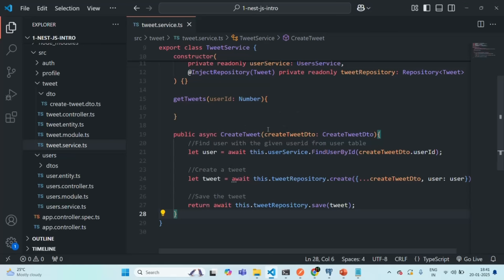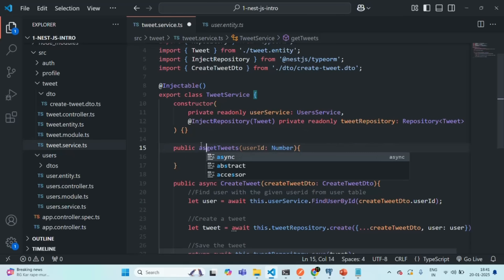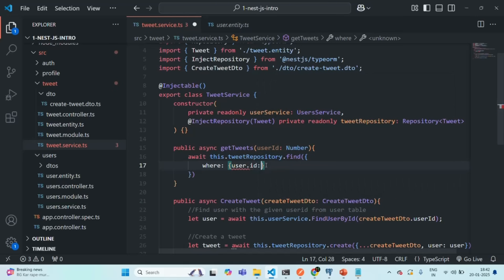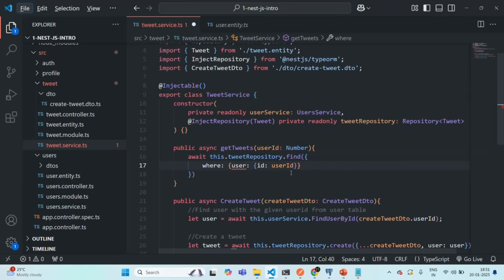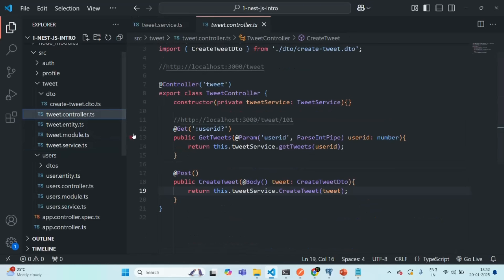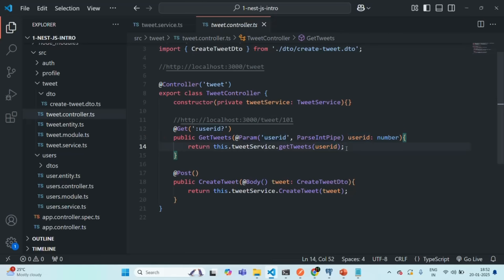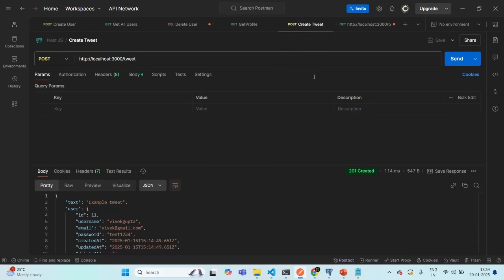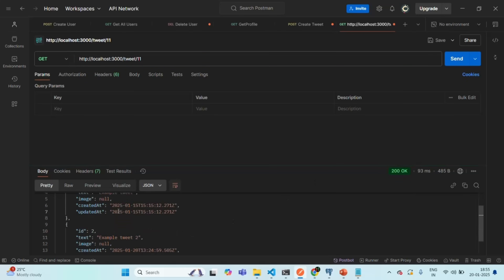#49 Get Tweet API with Eager Loading | Working with SQL Database | A Complete Nest JS Course